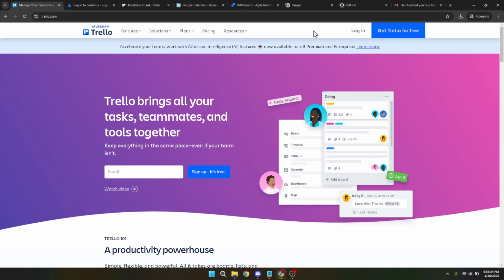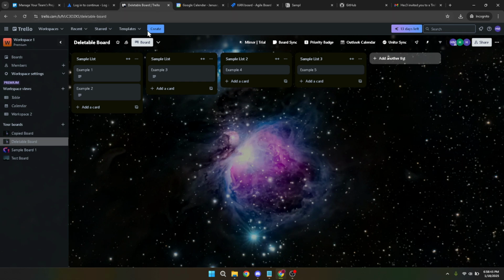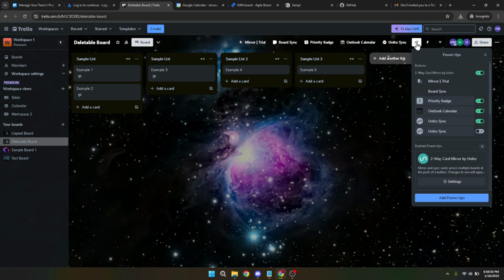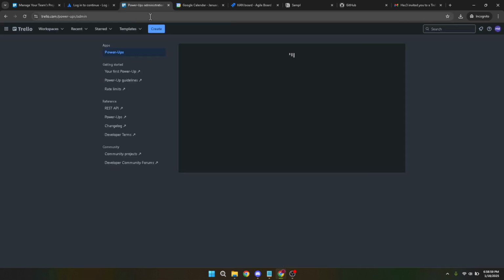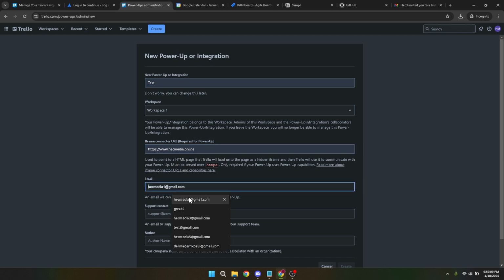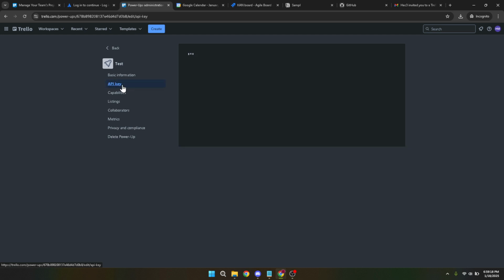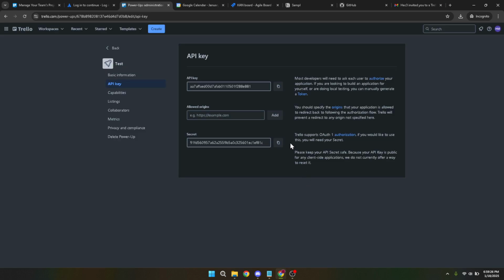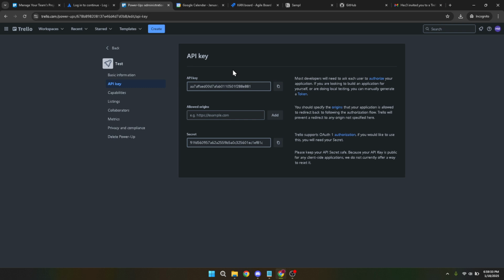How to Get Api Keys and Tokens for Trello (Full 2025 Guide)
In today's video we will show you how to get api keys and tokens for trello,trello,get trello api token,how to make a trello board in roblox 2025,how to use trello for team work,how to use trello for collaborative group work,trello automation,trello integration,how to make trello ban system,how to get trello api key,how to make text bold on trello (2022),trello tutorial,send email and create trello cards automatically,modify and forward a received email to create trello cards